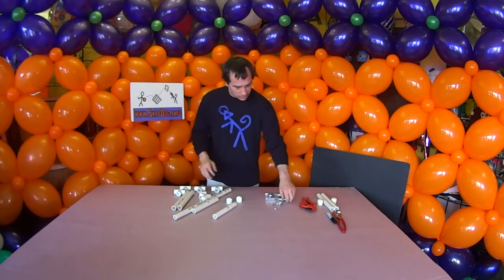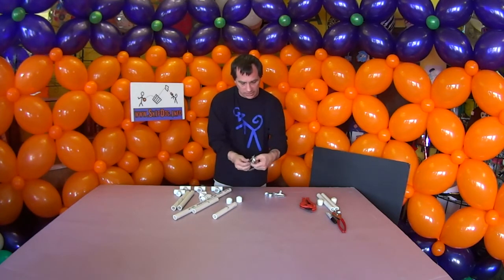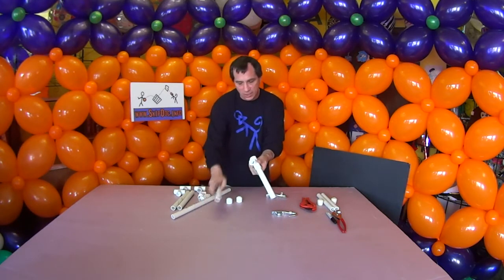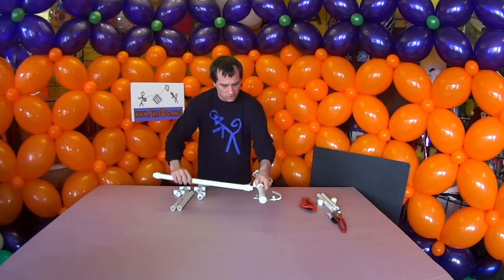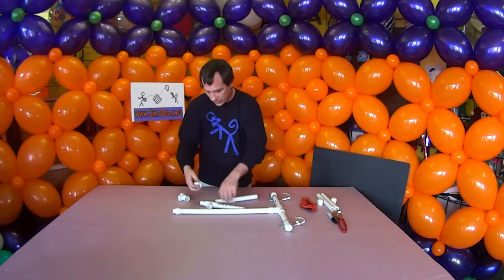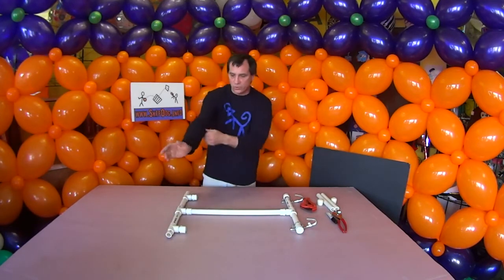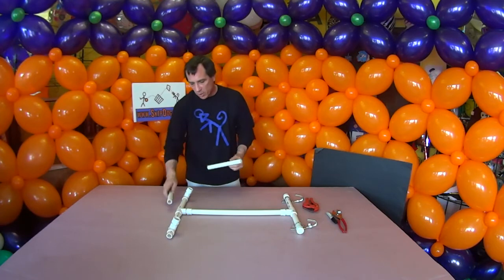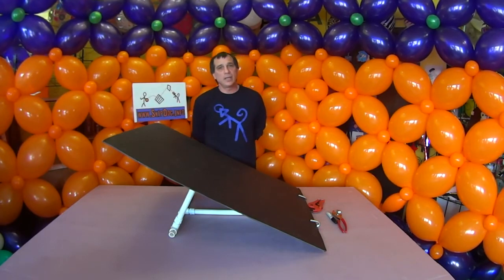Skip Dog ramp cradle build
Ramp cradle for skip dog game . DogDiscGame.com